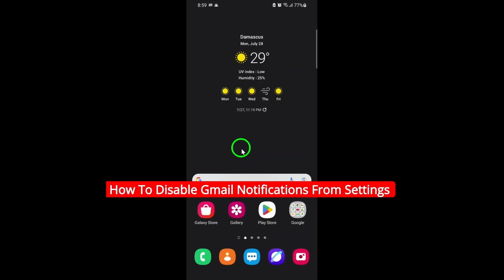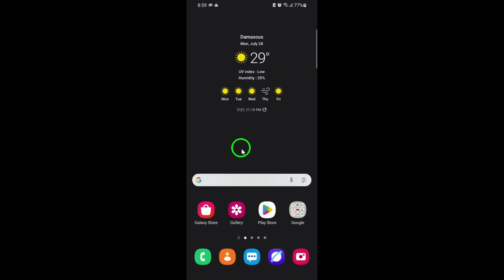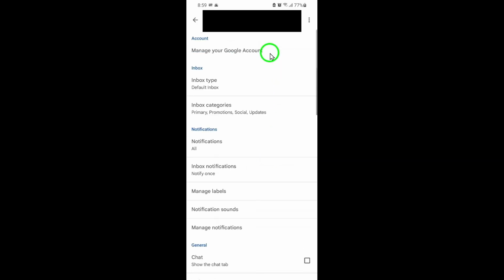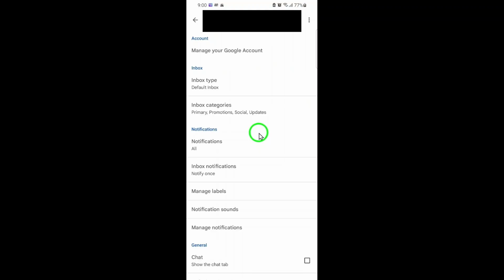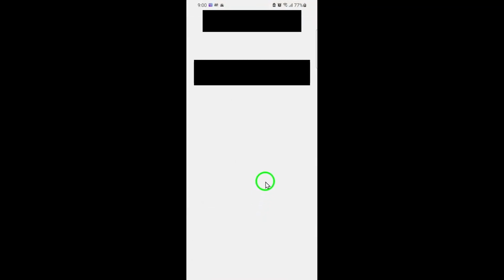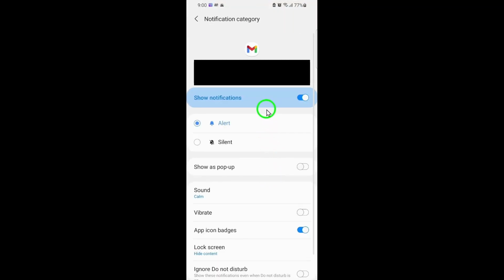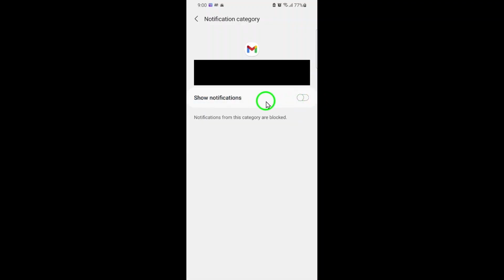How To Disable Gmail Notifications From Settings (Updated)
Learn how to disable Gmail notifications from settings in just a few easy steps. If you’re tired of constant alerts from the Gmail app, this updated guide will help you quickly turn off notifications and regain control of your inbox.

Follow these steps:

1. Open the Gmail app

2. Tap on Menu (☰)

3. Scroll down and tap on Settings

4. Tap on your email account

5. Tap on Manage notifications

6. Toggle off Allow notifications

By following these steps, you will stop receiving Gmail notifications on your device. This method works for the latest version of the Gmail app, ensuring you have the most current instructions. Disabling notifications can help you focus without interruptions and only check your email when you choose. If you ever want to turn notifications back on, simply repeat these steps and toggle the setting back.-
Timeline:
00:00 Start
00:12 How to do it
01:05 End